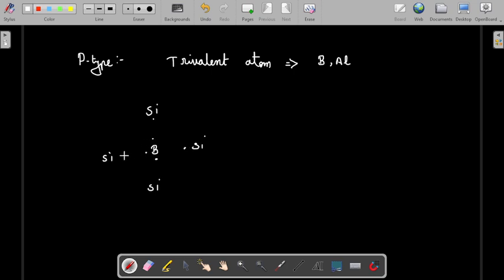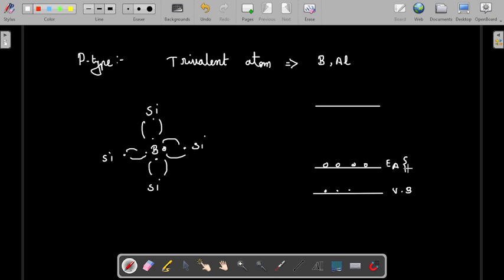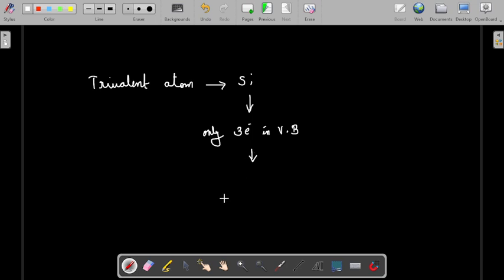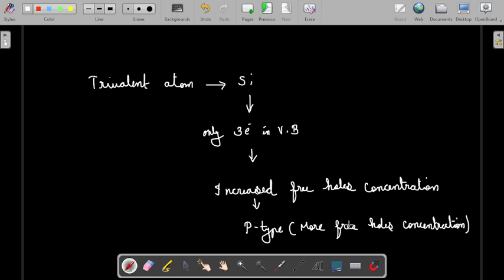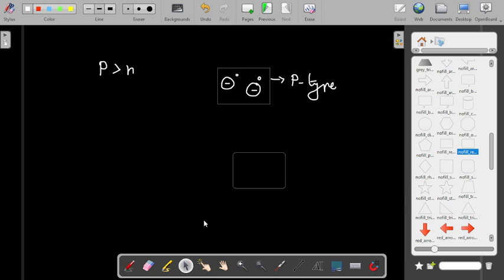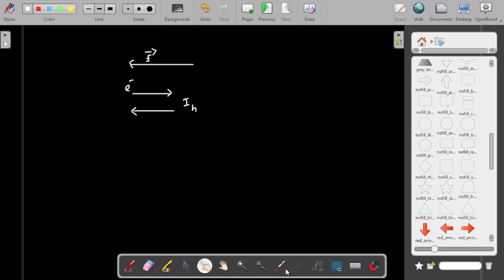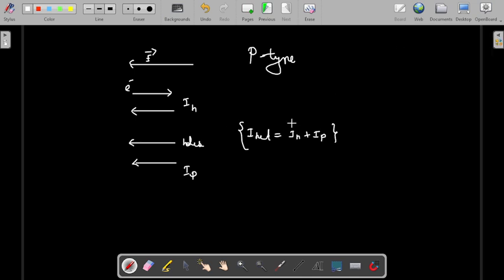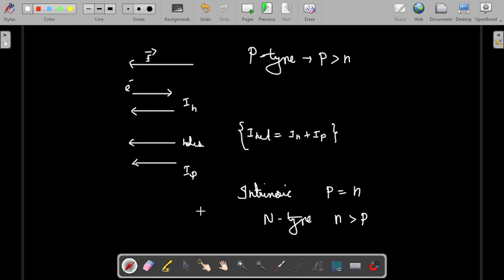18- P Type Semiconductor Devices | Core Placements, College Exams,GATE & IES Core Concept